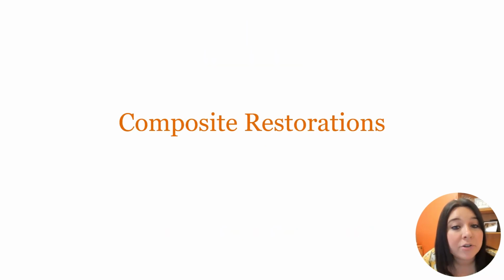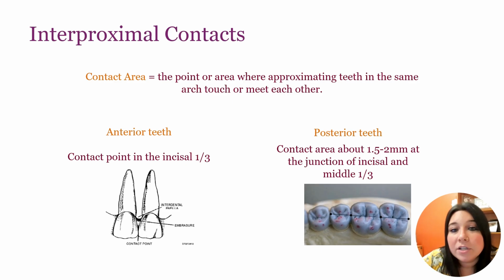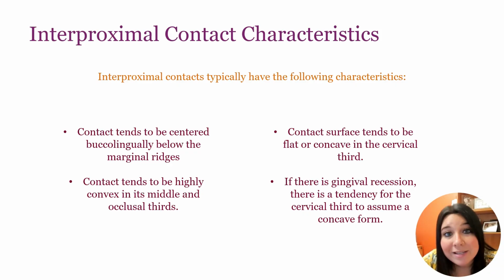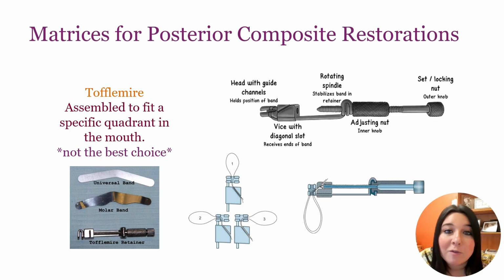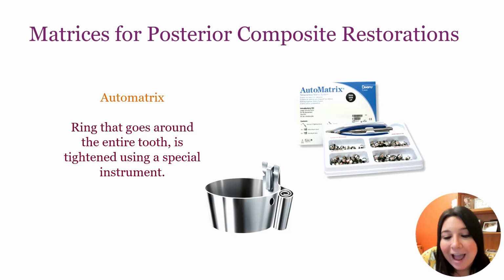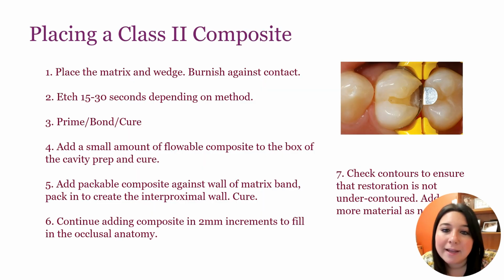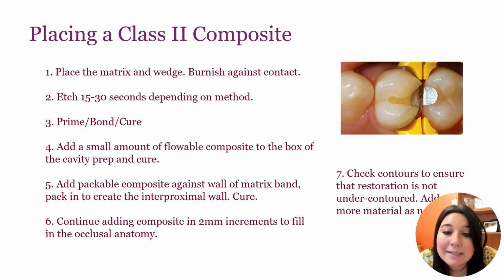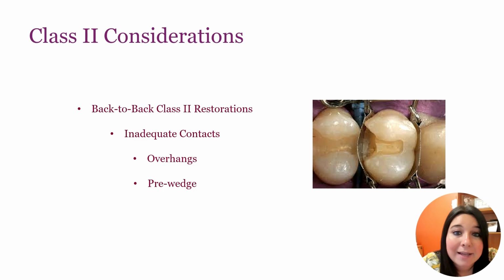EFDA DEN 200 Week 8